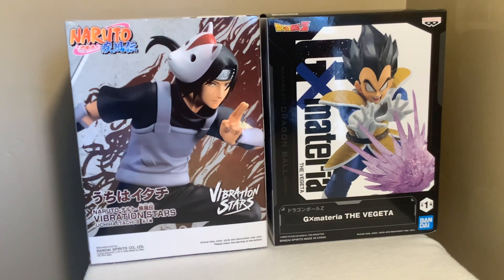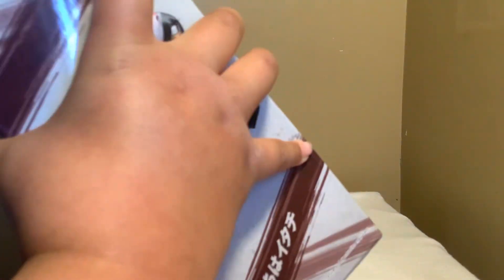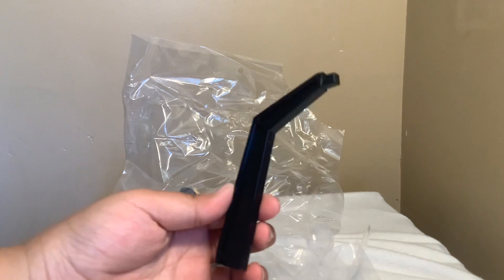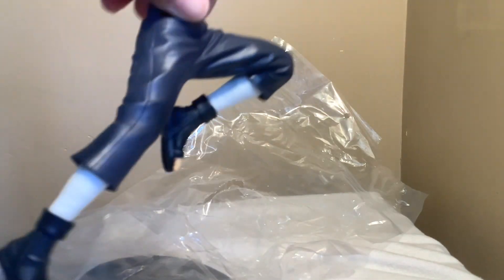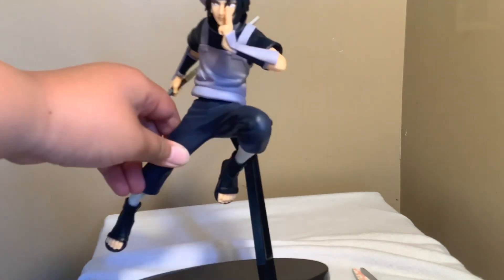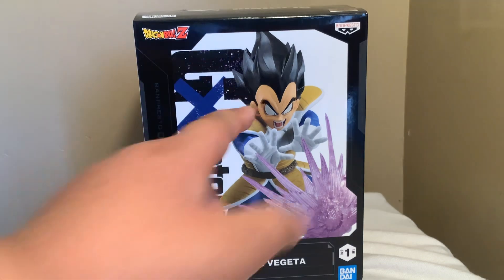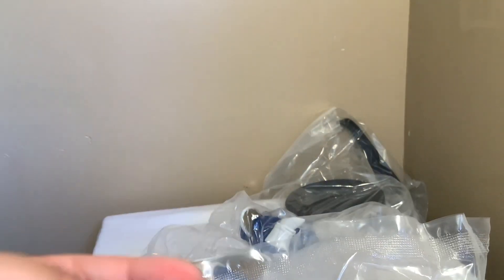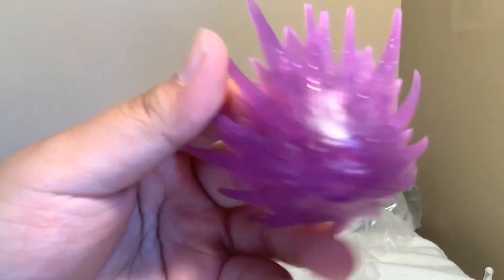Review prizes from Round 1 (arcade) Itachi and Vegeta statues!